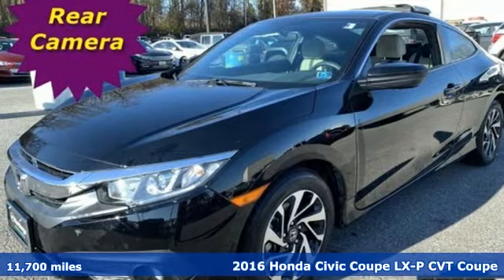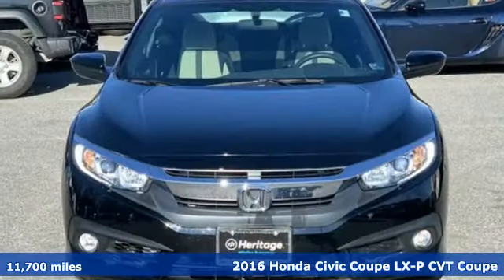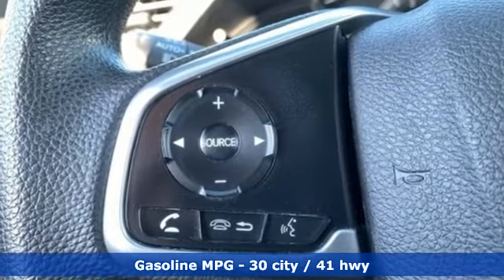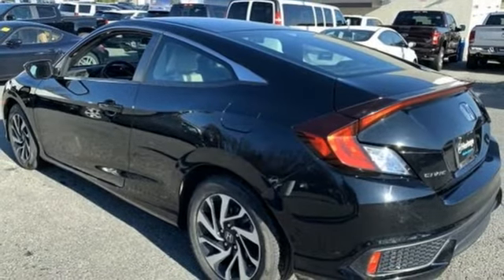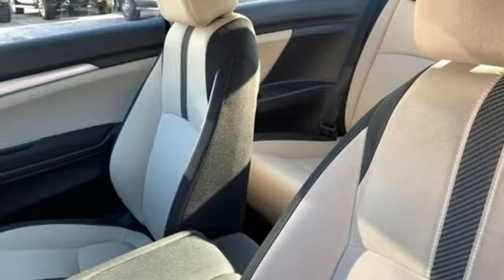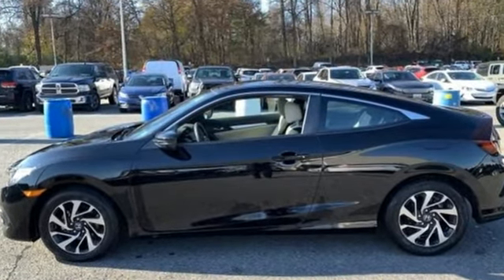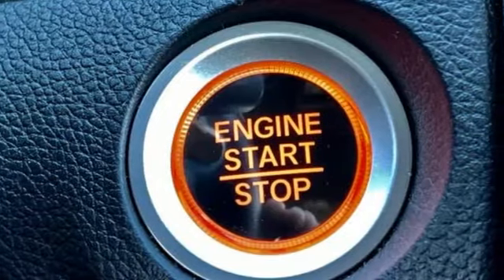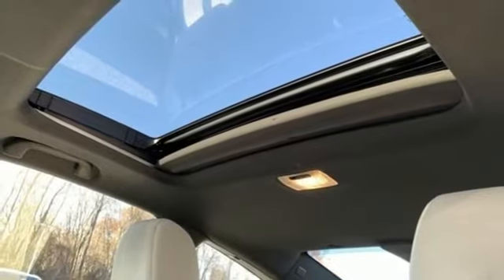2016 Honda Civic Baltimore MD Owings Mills, MD CU305178 - SOLD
Year: 2016
Make: Honda
Model: Civic
Trim: LX-P
Engine: 2.0L I4 DOHC 16V i-VTEC
Transmission: CVT
Color: Black
Interior: Black/Gray
Mileage: 11700
Stock #: CU305178
VIN: 2HGFC4B01GH305178
*** POWER SUNROOF *** CLEAN, ONE OWNER CARFAX *** ALLOY WHEELS *** TOUCHSCREEN STEREO WITH AUXILIARY INPUT *** STEERING WHEEL CONTROLS *** BLUETOOTH *** Rear View Camera, Clean Cloth Seating, Air Conditioning, Power Features and Side Air Bags. 48,000 Miles Remaining Factory Warranty. *Your additional costs are sales tax, tag and title fees for the state in which the vehicle will be registered, any dealer-installed options (if applicable) and a $299 dealer processing fee (not required by law). Prices are subject to change, and prior sales are excluded from these offers. While every reasonable effort is made to ensure the accuracy of this information, we are not responsible for any errors or omissions contained on these pages. Please verify any information in question with the dealer.

Address:
11234 Reisterstown Road